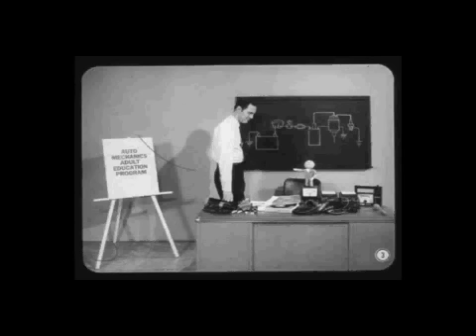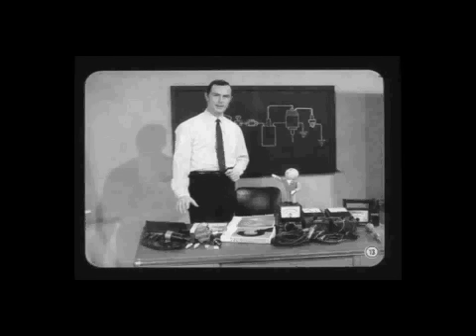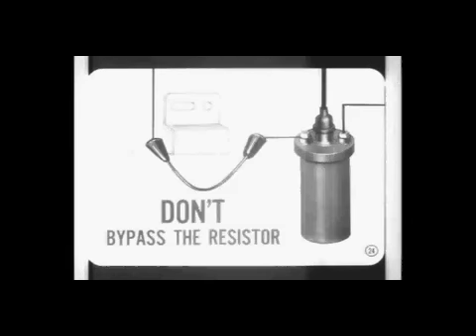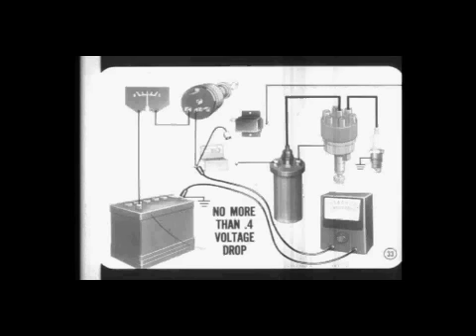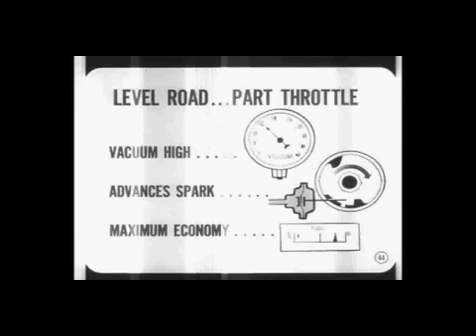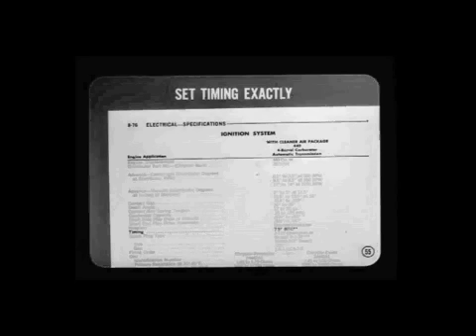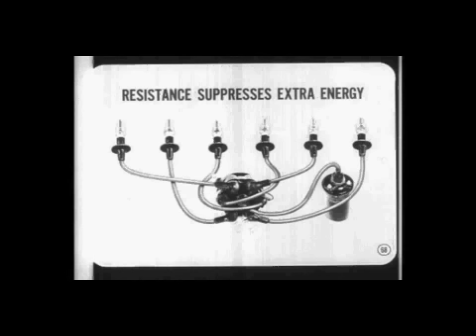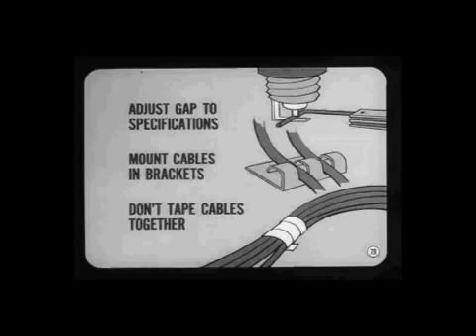Automotive ignition system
video on how automotive ignition system works.